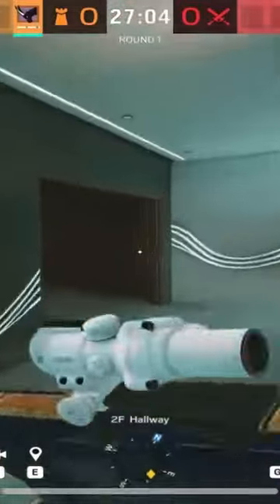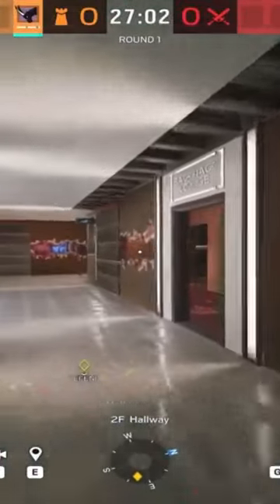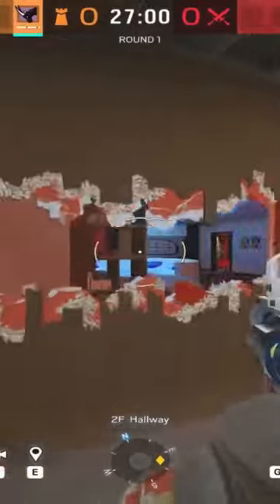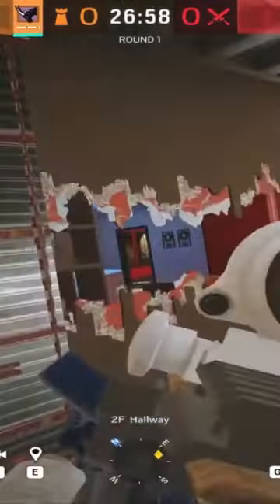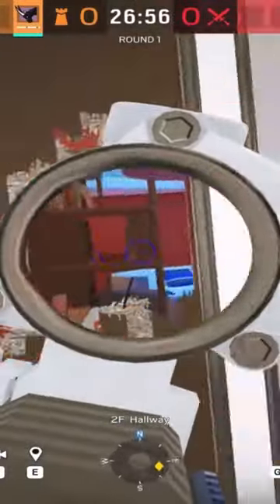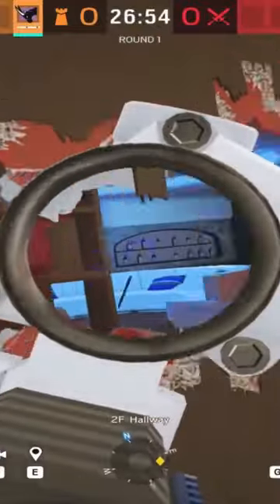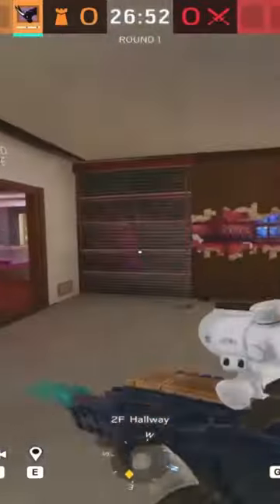How to Play Oryx on Coastline